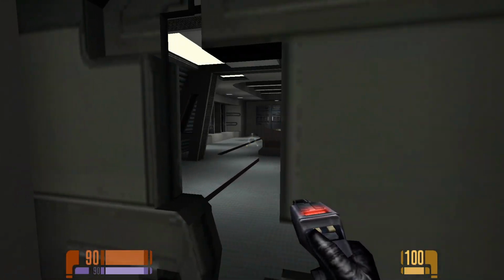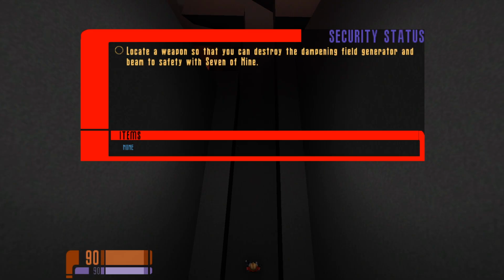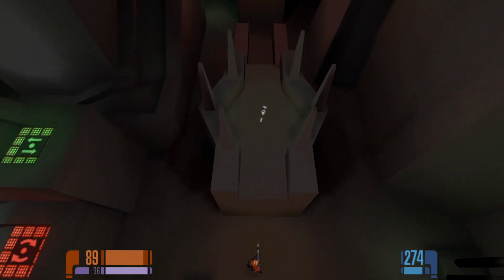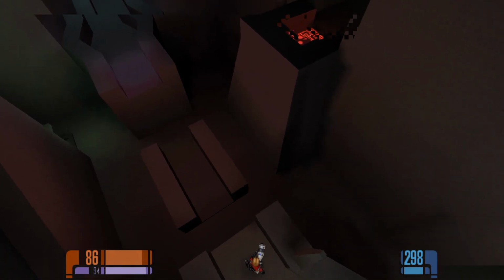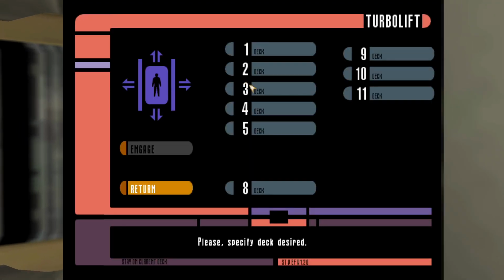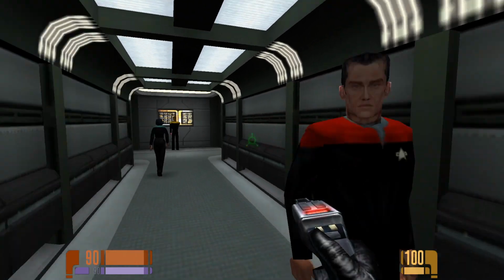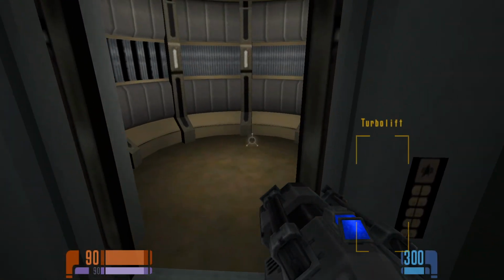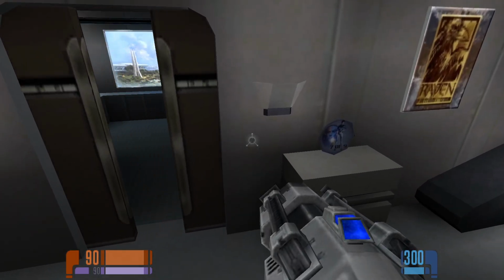Let's Play Star Trek Voyager Elite Force #37: Borg Slayer and the Final Collectible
There's not much left in Virtual Voyager to experience, but we've saved the most unique thing until last. Borg Slayer takes the engine and turns it into a third person puzzle game. Though it is a relatively simple game in comparison to everything else, I'm glad that the develoeprs were able to make something like this.

Once that it is done, the last thing we'll need to do to 'complete' Virtual Voyager is collect the final weapon. We're not done with this part of the game yet, for there's one more aspect of it I'd like to show off: unique fail states. I may not know of all of them, but I'll get as many of them as I can.